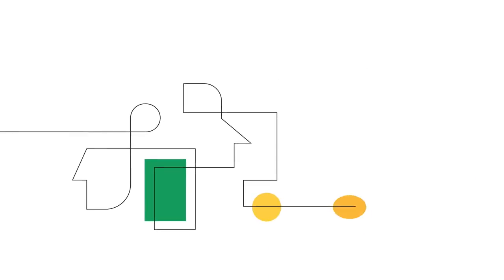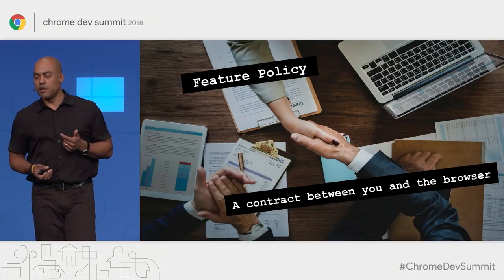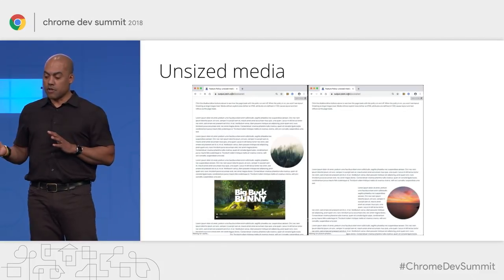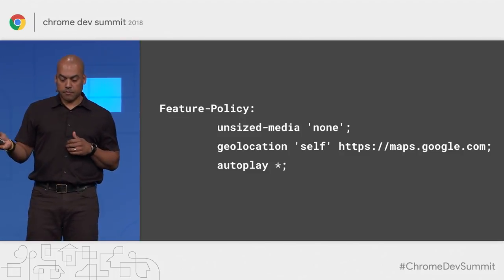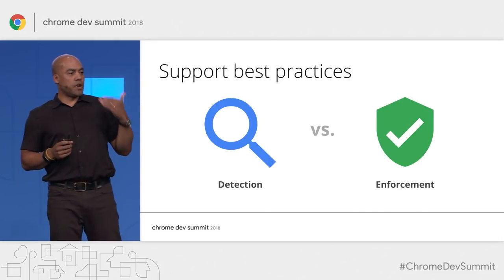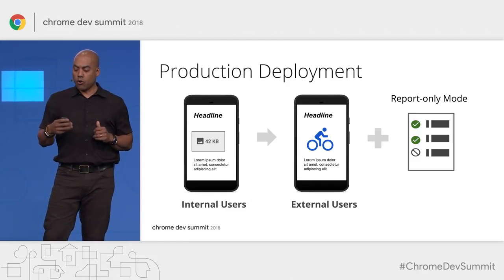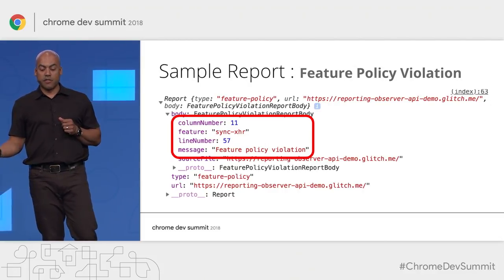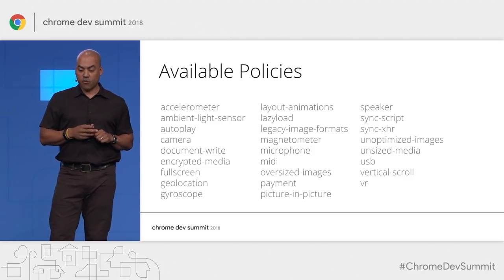Feature Policy & the Well-Lit Path for Web Development (Chrome Dev Summit 2018)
Feature Policy is a new primitive which allows developers to selectively enable, disable, and modify the behavior of certain APIs and features in the browser. It's like CSP, but for features & APIs! Teams can use new tools like Feature Policy and the Reporting API to catch errors before they grow out of control, ensure site performance stays high, keep code quality healthy, and help avoid the web's biggest footguns.

Check out featurepolicy.rocks for more information about Feature Policy, code samples, and live demos.

Submit new ideas for policies or feedback on existing policies

event: Chrome Dev Summit 2018; re_ty: Publish; product: Chrome - General; fullname: Jason Chase;